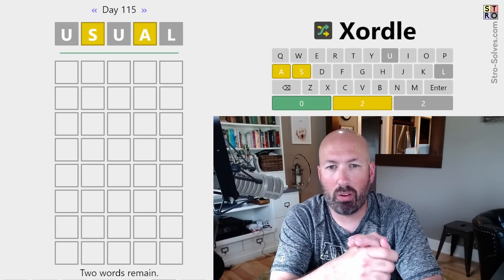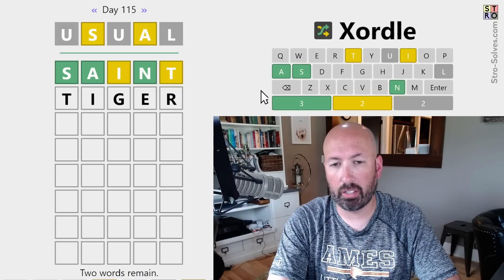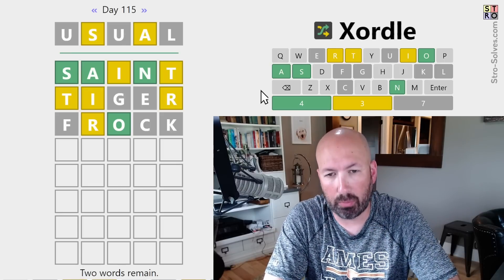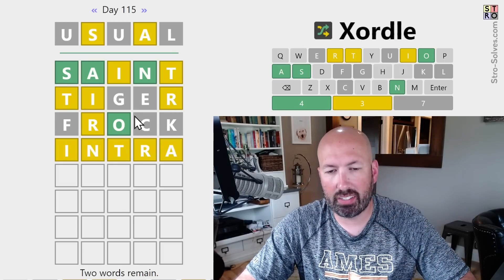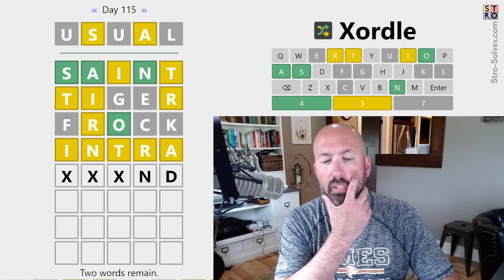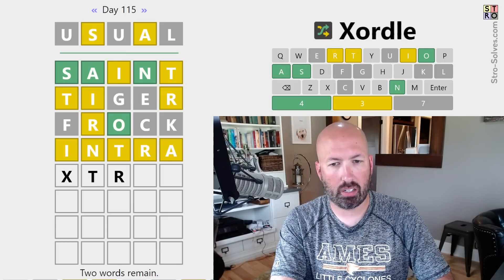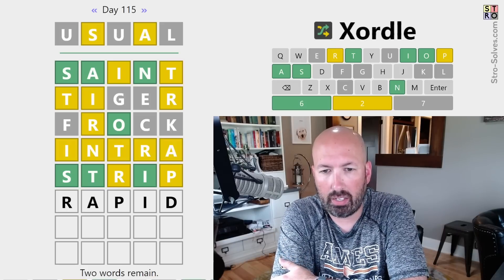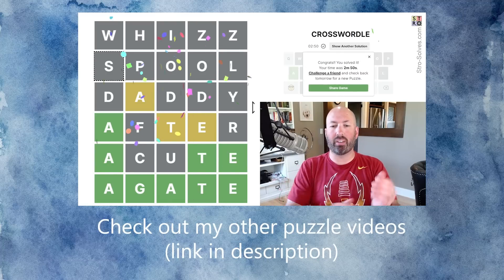Just a fairly USUAL Xordle... or is it?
I'm Scott Strosahl, and today I'm solving the Xordle for July 24th. Xordle is like Wordle times 2, but the words overlap.